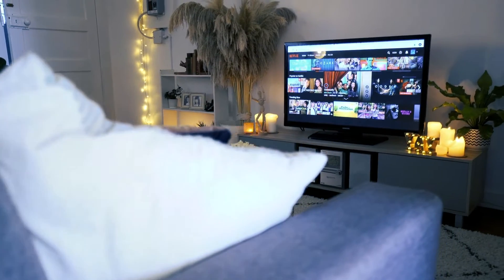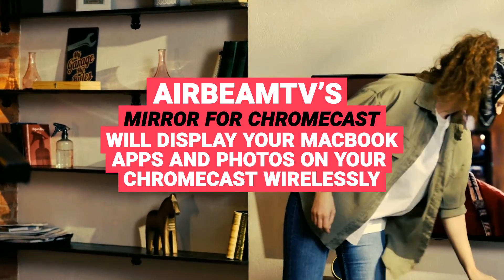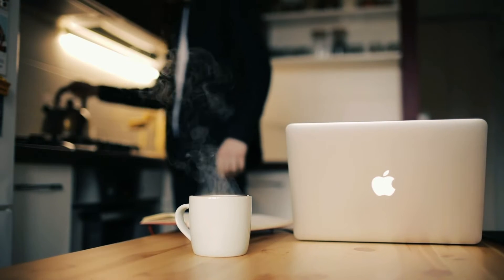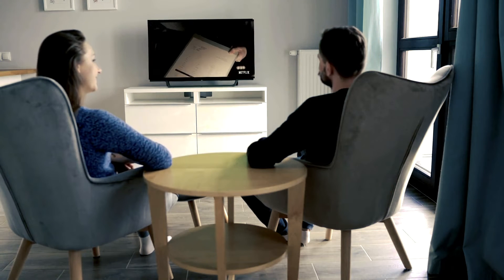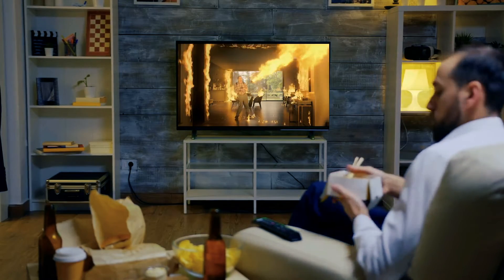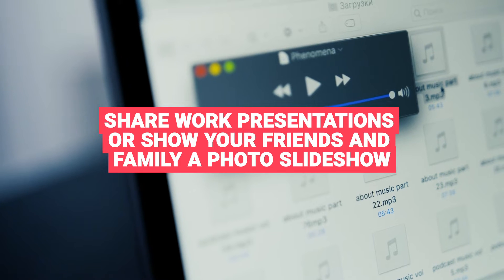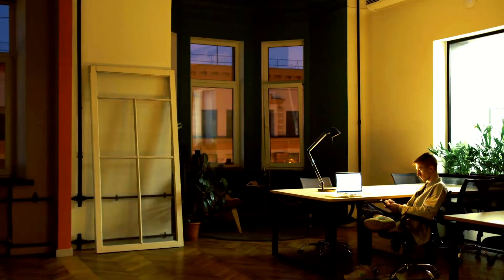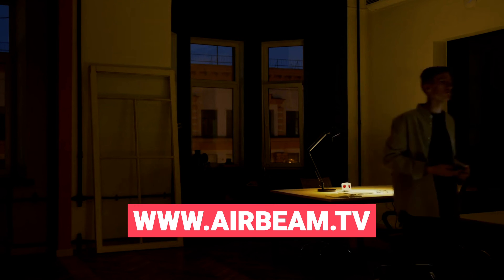Chromecast Mac App: How To Connect Apple Mac To TV Without HDMI in 2025?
Looking to cast from Mac to Chromecast? You don’t need expensive hardware, like an Apple TV or AirPlay to watch movies, applications and videos on the big screen.

Screen Mirroring apps, like AirBeamTV’s “Mirror for Chromecast”, will display your MacBook apps and photos on your Chromecast wirelessly, no extra equipment needed.

You may already watch movies or videos from your MacBook Pro or MacBook Air. But why settle for the small screen? To connect a Mac to Chromecast is possible with the “Mirror for Chromecast TV” app. Cast the screen of your laptop to your television set, cable-free.

For the highest quality viewing, AirBeamTV’s “Mirror for Chromecast TV” stands out as an advanced Screen Mirroring extension to cast your Mac to Chromecast Streamers. Your screen will appear “live” on your television, without the need for expensive hardware.

You can also share your computer by mirroring your Mac to Chromecast wirelessly. Share work presentations or show your friends and family a photo slideshow of your most recent holiday. Our screen mirroring app for Mac also casts Zoom meetings and conference calls, so everyone in the room can join in.